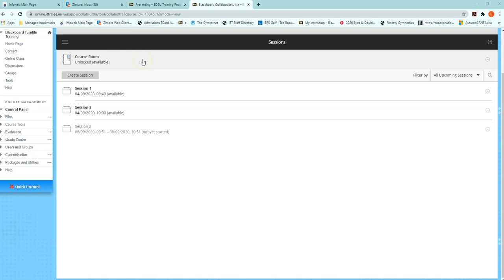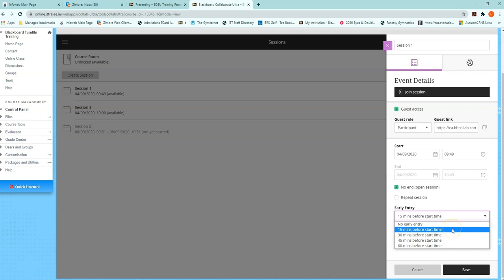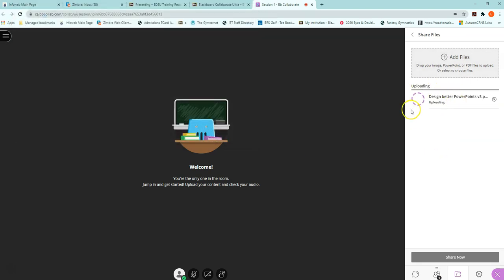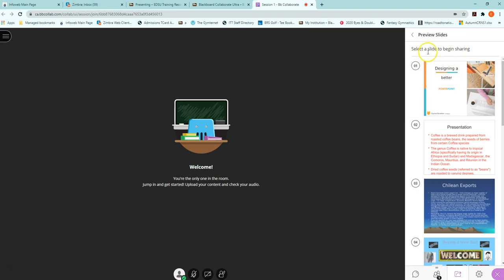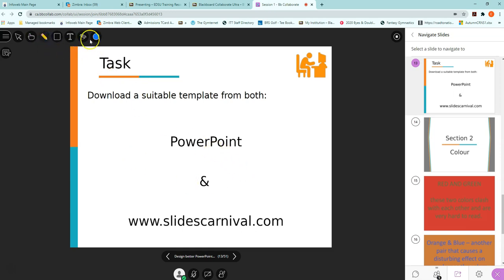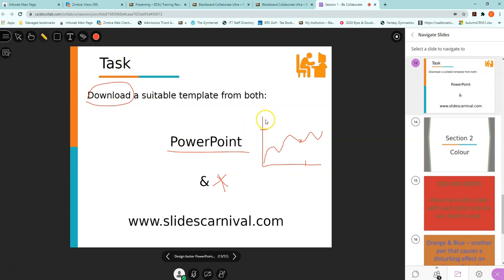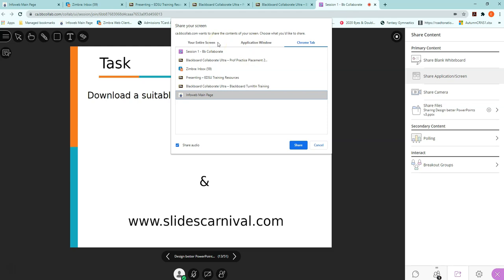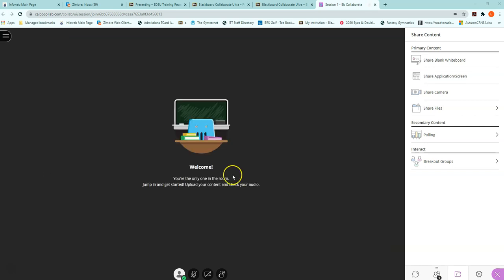Presenting in Collaborate Ultra